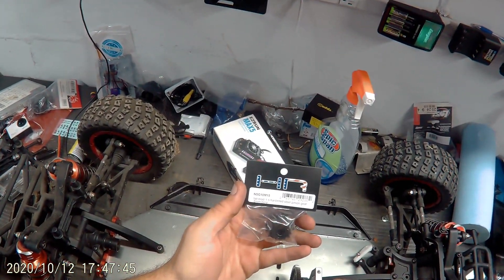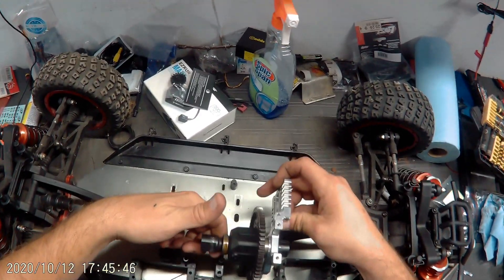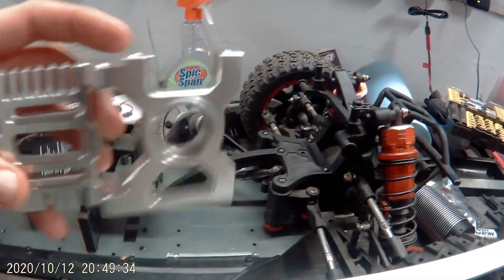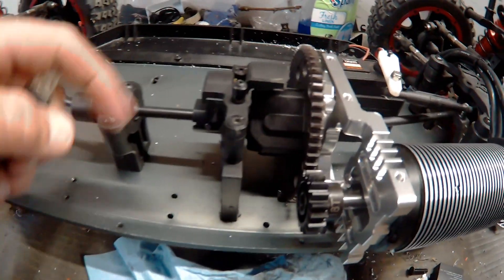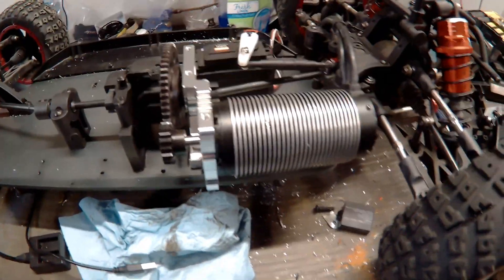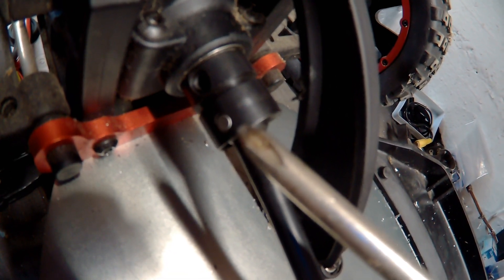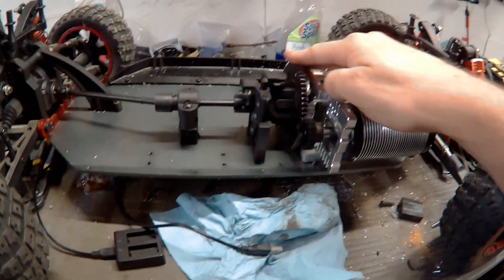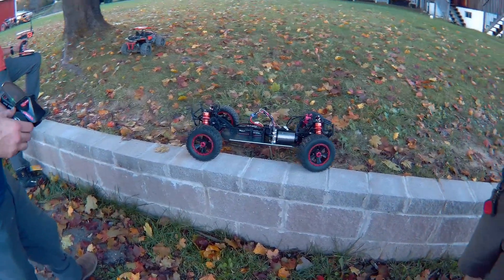Losi DBXL electric conversion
Losi DBXL gas engine to electric conversion.

Motor 960KV 8s capable
Spur - gear stock for the gas model
Pinion - Mod 1.5 18Tooth
DBXLE motor mount
Hobby wing esc